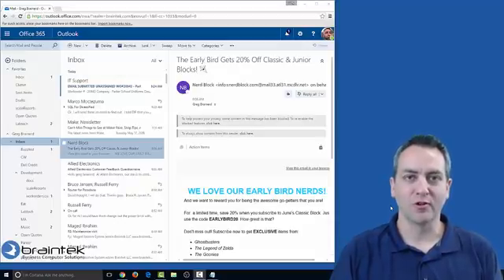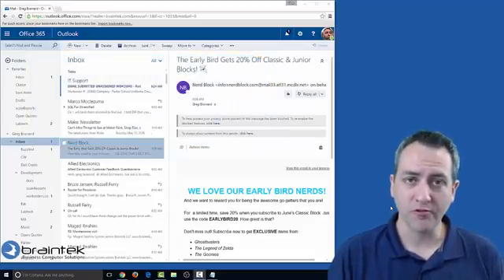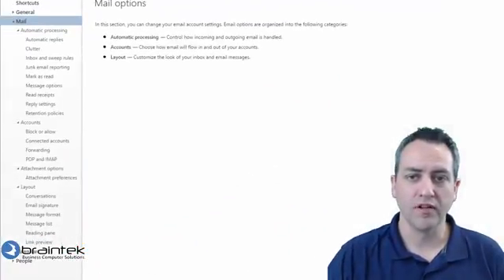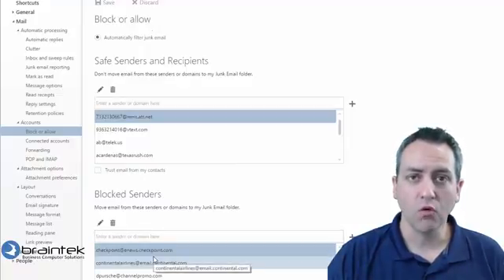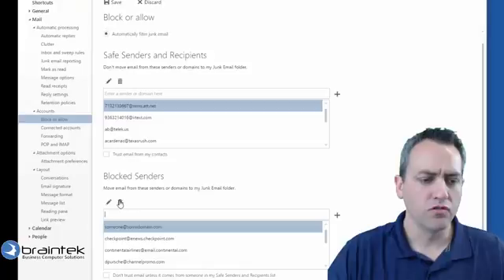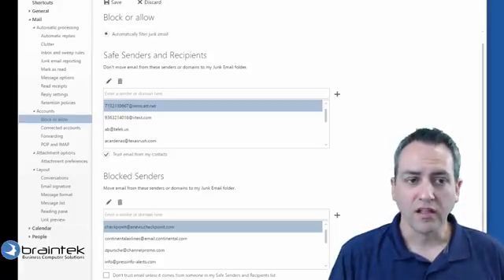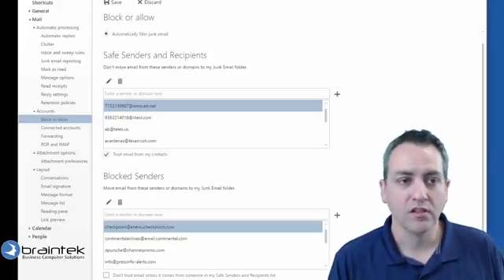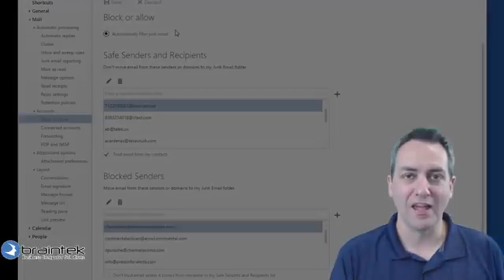Manage Antispam in Office 365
Hi! Welcome to the Braintek video tutorials. My name’s Greg, owner of Braintek. Today, I’m going to show you how to manage your antispam settings in Office 365. Let’s get started. Alright, as you can see, I’m already logged into my Office 365 account. Go ahead and do so on yours. Once there, if you’re not already in email, you can click on the little icon in the corner and go to Mail. Here, we’re going to click on the gear in the upper right corner and in the settings, we’re going to look for Mail. That’ll give us the mail options. You can clear that menu out. Over here, on the left hand side, we can look for Block or allow under Accounts. From this option, we can either add people to our safe list or block people in our block list. You can of course delete that. You can edit an existing one. You can also trust people that are currently in your contact list so that’s actually very helpful so they don’t get automatically blocked. You can add people here. You can don’t trust people unless it comes from my safe list. Now, if you do that, only people trusted in your safe list will be able to email you and then everybody else will get blocked. I don’t like that option because if I am expecting mail from – or let’s say I am not expecting mail from somebody and they’re not on your safe list, they’ll have to call you up and say “Hey, can you add me to your safe list” and whatnot so I typically don’t enable that option. When you’re completed, click on Save so you can save the changes to your antispam settings and you can go back to using your email.